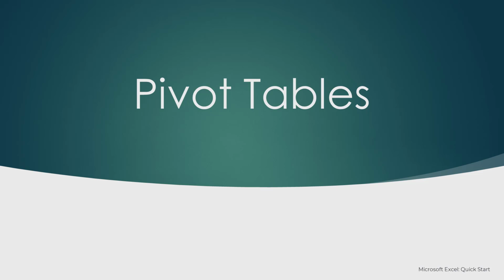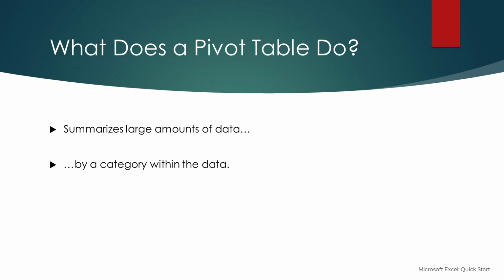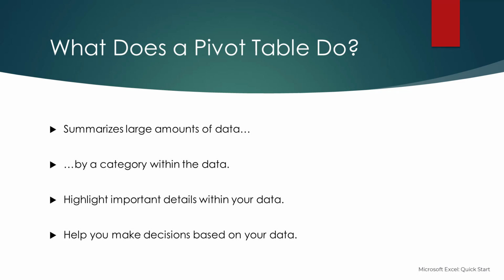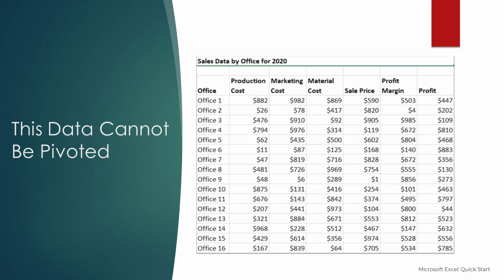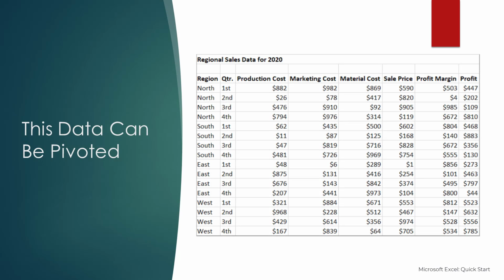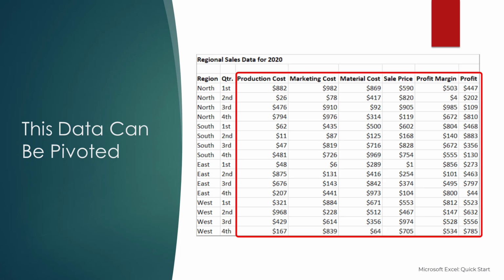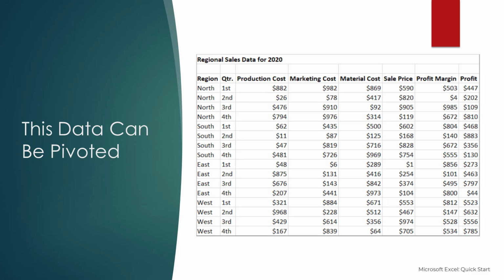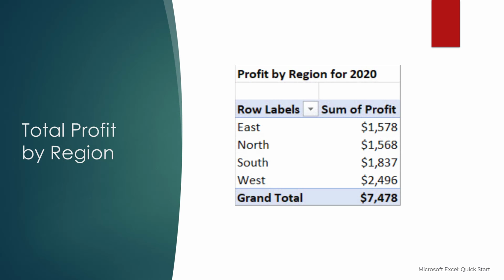Microsoft Excel Pivot Tables: A Brief Introduction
Learn how and why to use Microsoft Excel pivot tables in this brief introduction.

This video is part of my Microsoft Excel: Quick Start course on Udemy. The course is aimed at teaching those who are new to Excel or those who need a refresher.